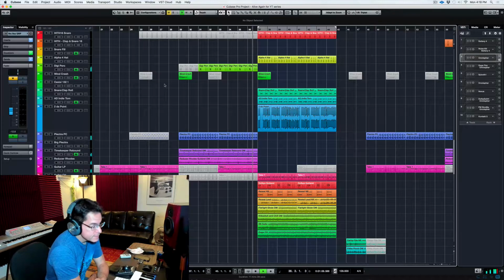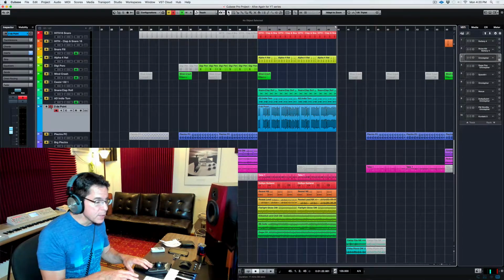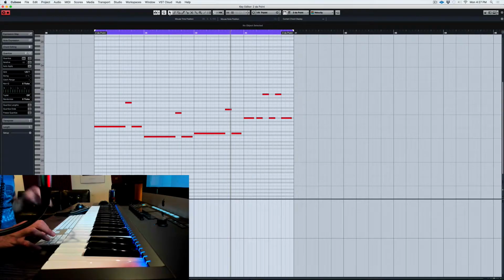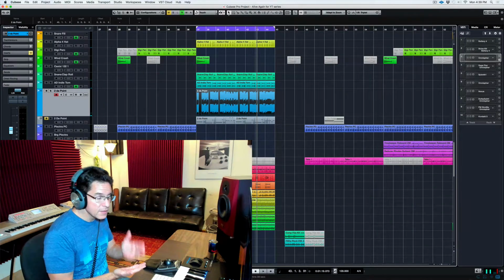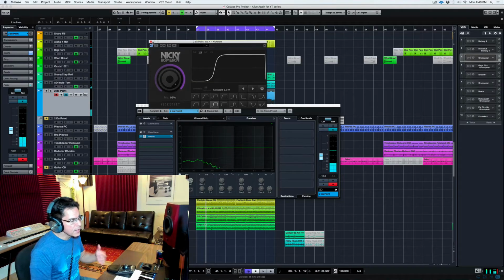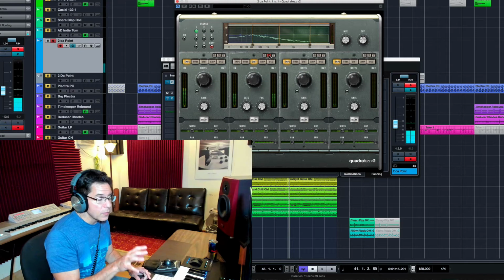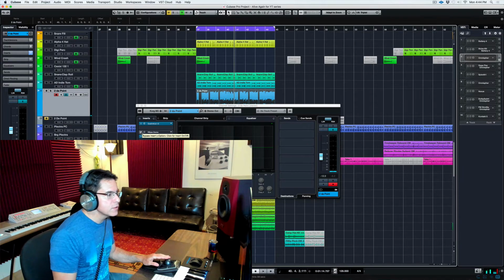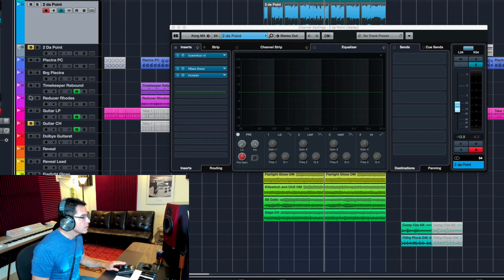Bring Life and Energy to Your Synth BASS!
Music Producer Trey Vittetoe has worked with some of the biggest artists on pop radio.